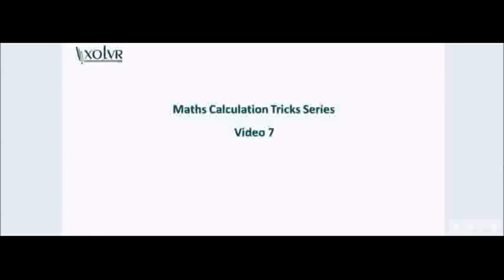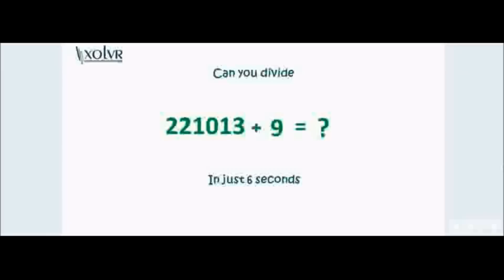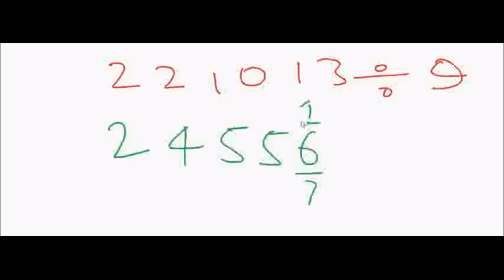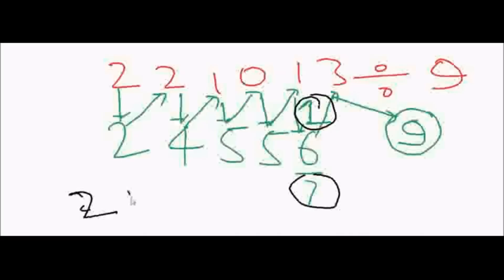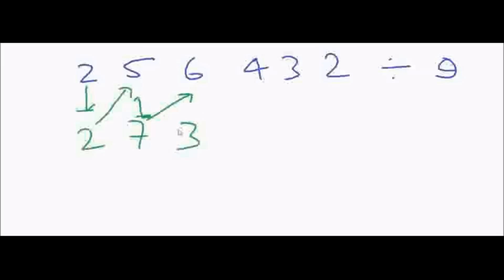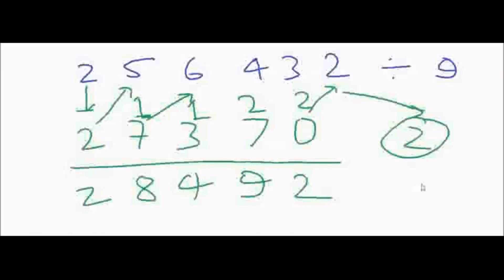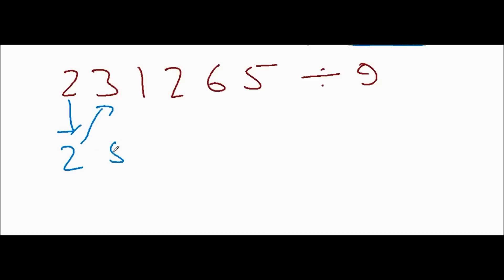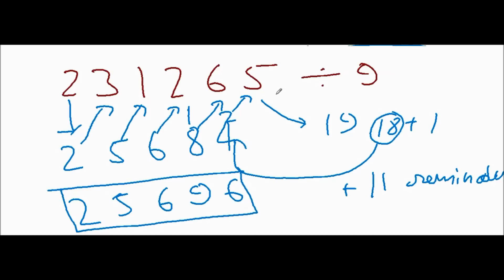Dividing any number by 9 in just 6 seconds.